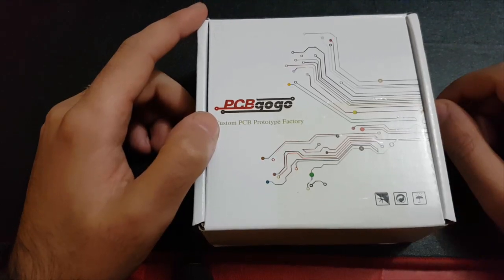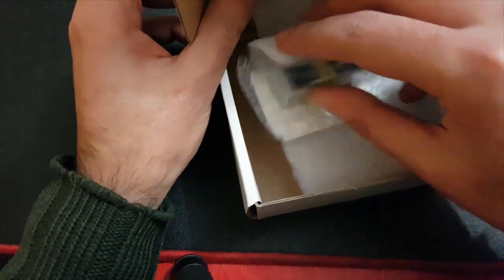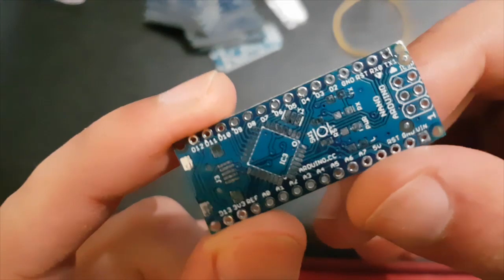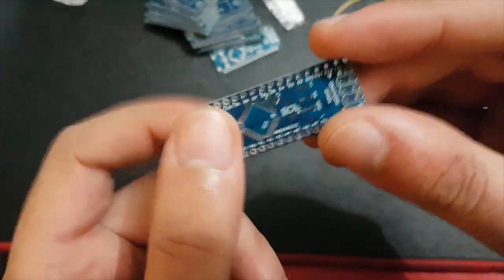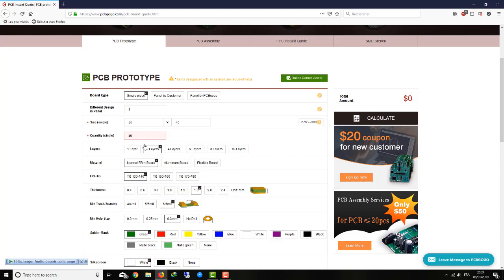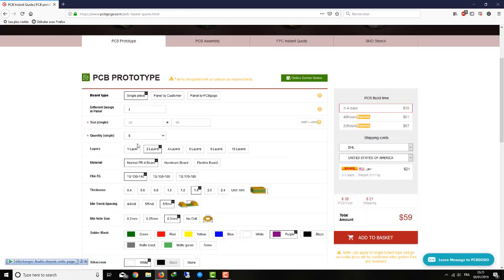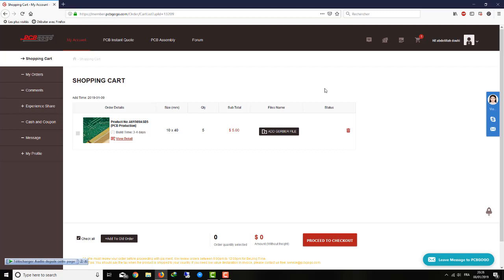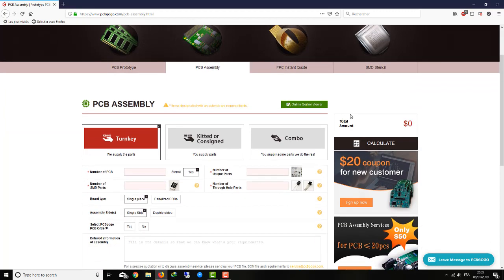Arduino nano PCB made by BCPGOGO check it now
get you PCB made for you now and grab a 20$ discount on your first order